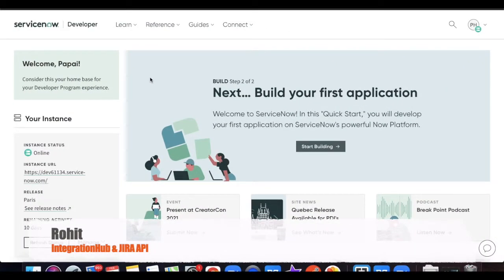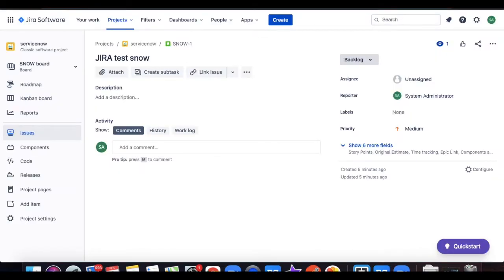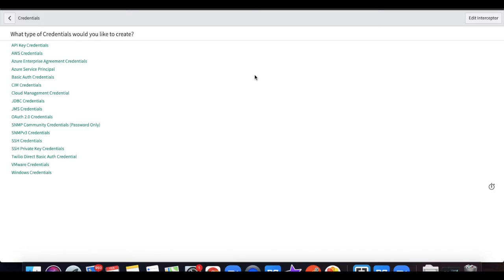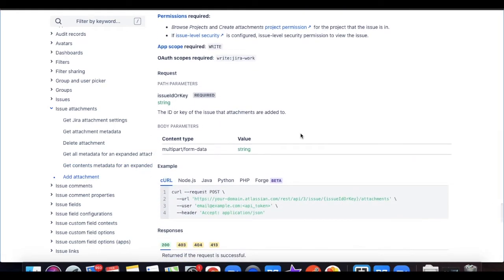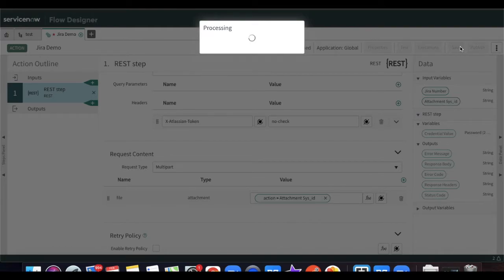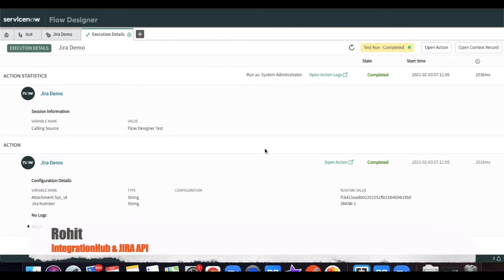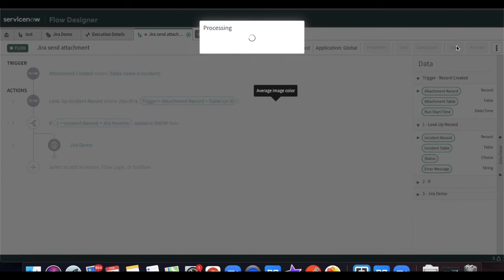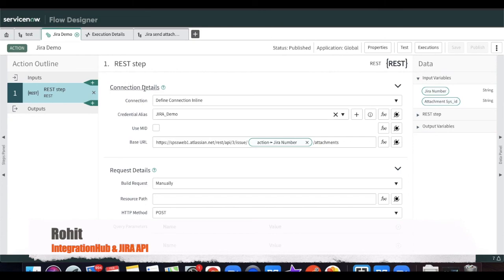IntegrationHUB | Flow Designer | JIRA Attachment API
IntegrationHub enables execution of third-party APIs as a part of a flow when a specific event occurs in ServiceNow. These integrations, referred to as spokes, are easy to configure and enable you to quickly add powerful actions without the need to write a script.